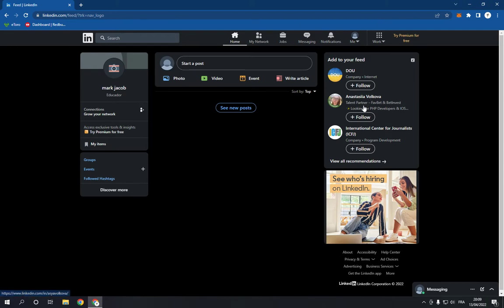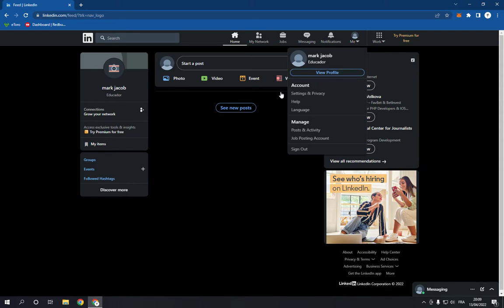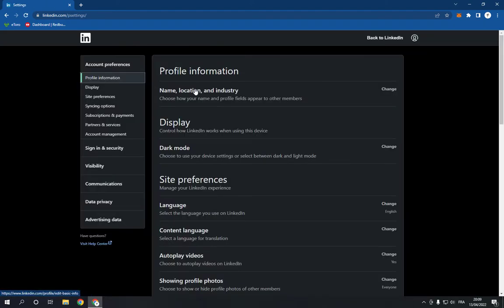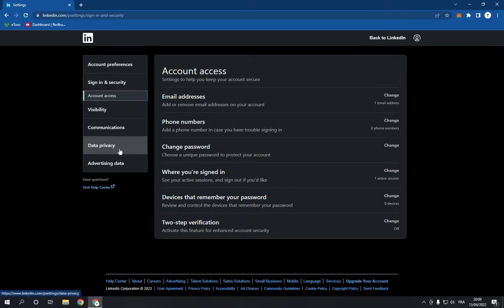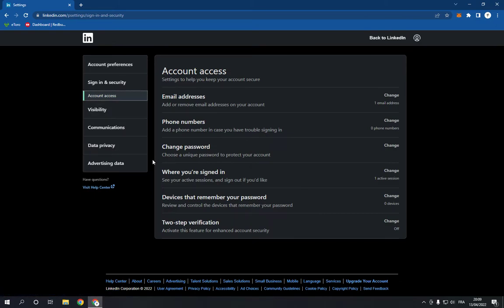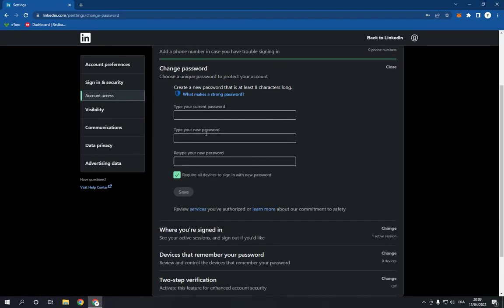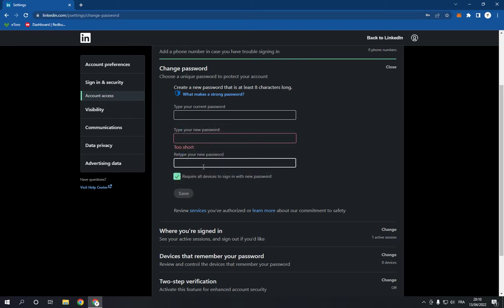How To Change Your Password On Linkedin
in this video we discuss :